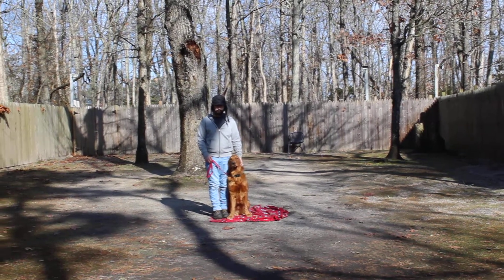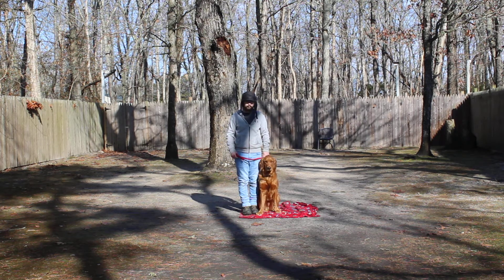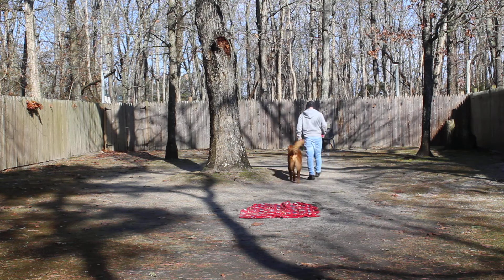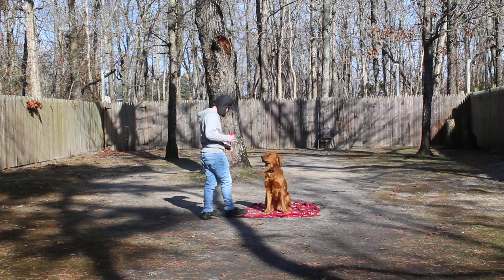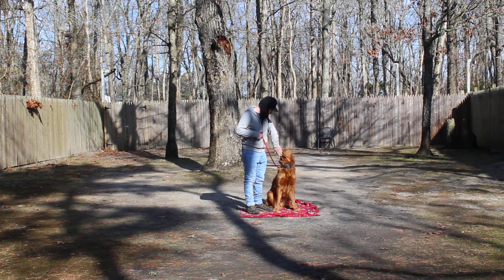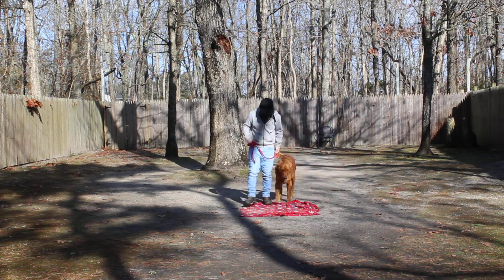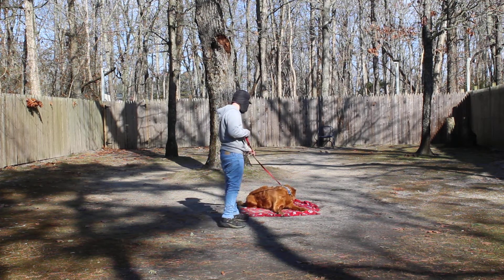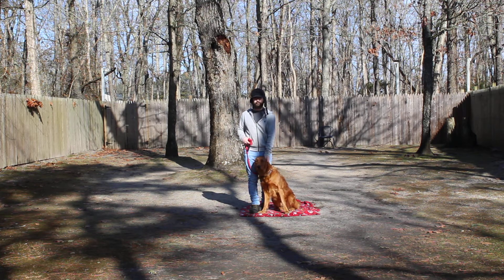Percy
Percy is a handsome adolescent golden retriever.  He does a great job of demonstrating some of the new skills he has learned while with us at Nora's.  We are very proud of him and want him to be a good boy for his Mom and Dad. Keep up the good work young man.